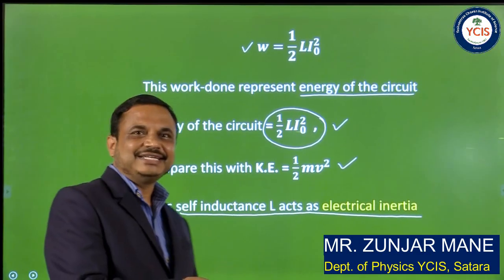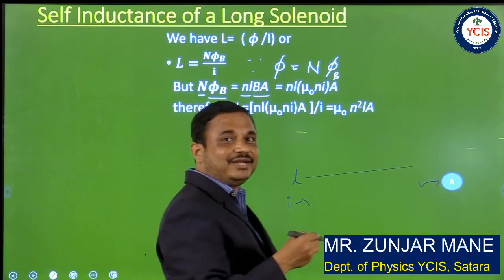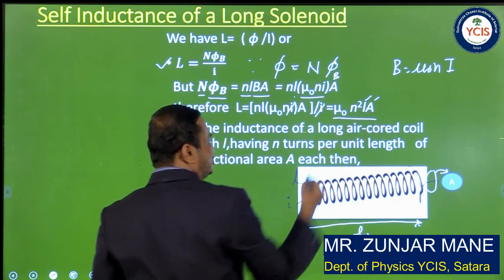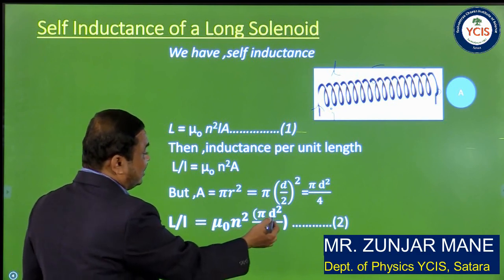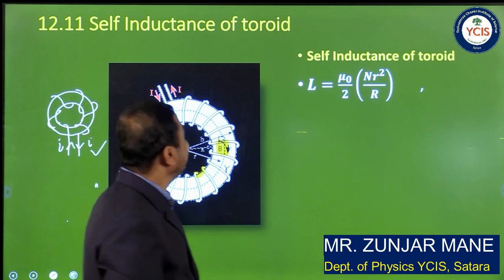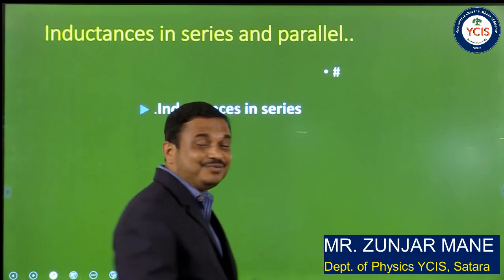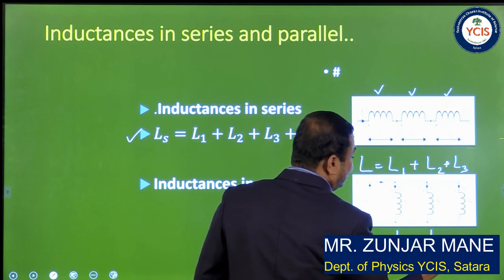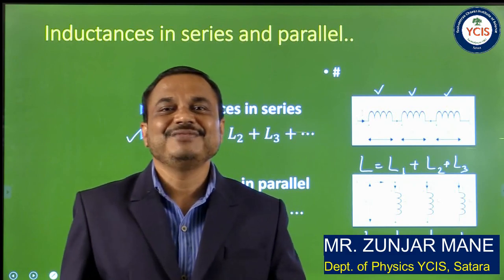Electromagnetic Induction lecture 11